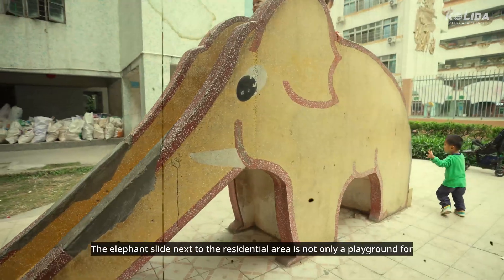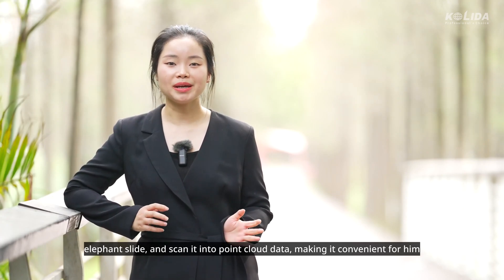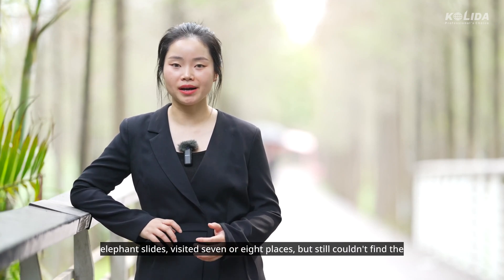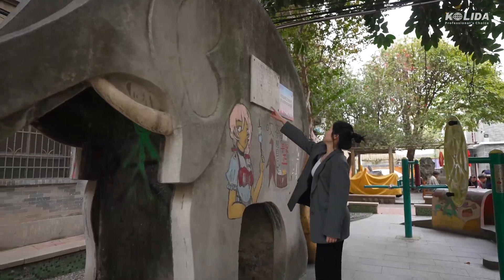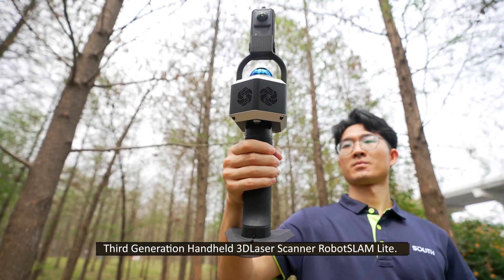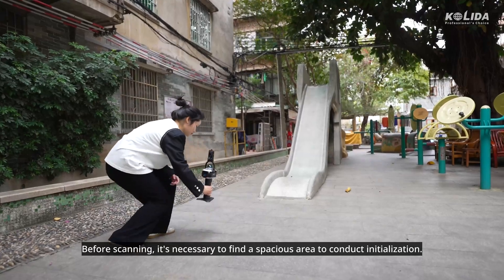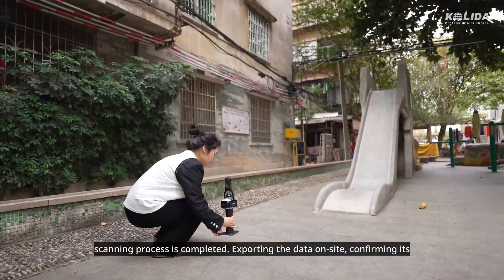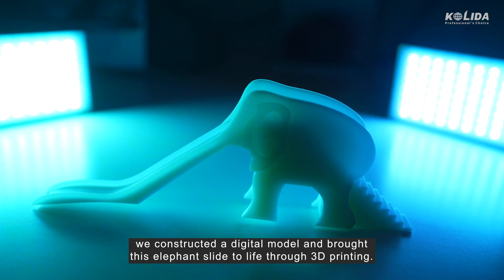Handheld SLAM K100 (Robot Slam lite), Kolida, Professional Survey Equipment Manufacturer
Here we introduce our latest Handheld SLAM Scanner. It is more portable, smart, affordable than
last generation, quite suitable to scan small sized object and houses.